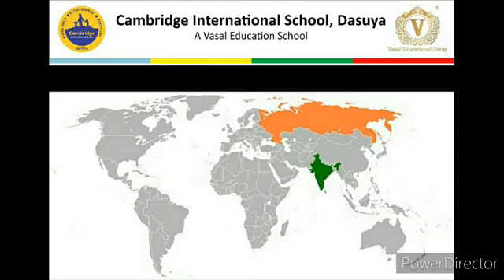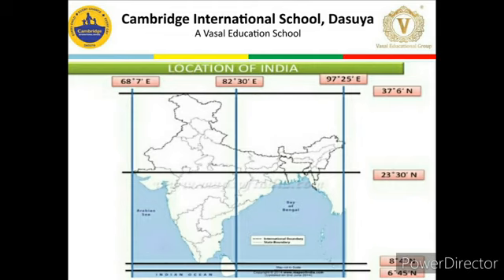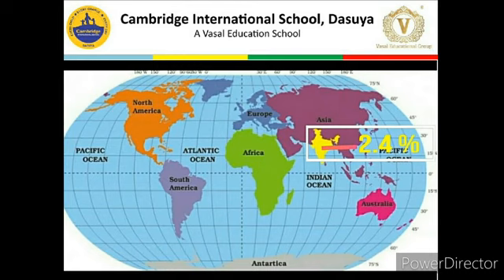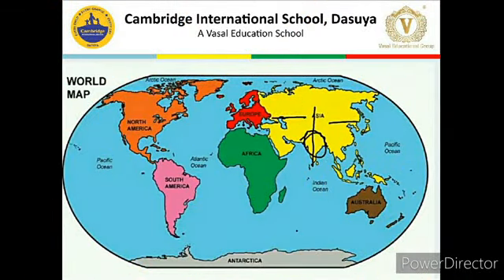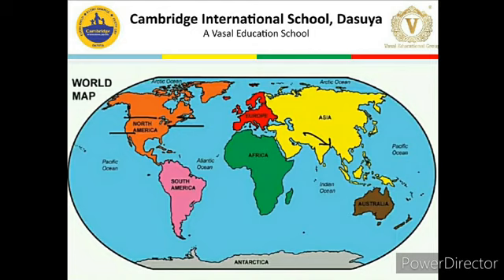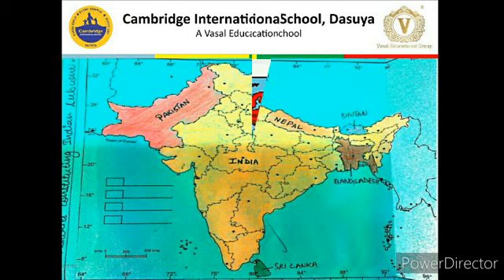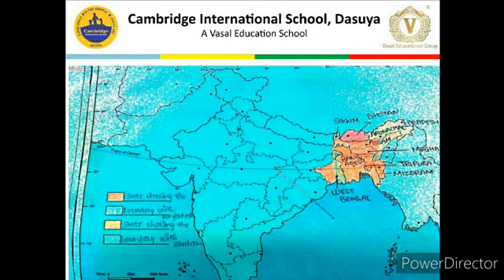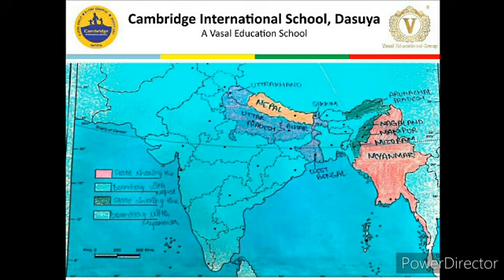Grade 9 Geography Revision India-Size and Location Part-2 22.05.2020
E-learning Geography Chapter-1 Revision-2